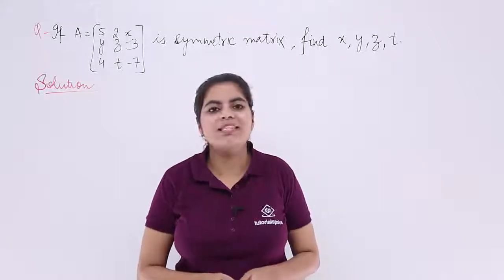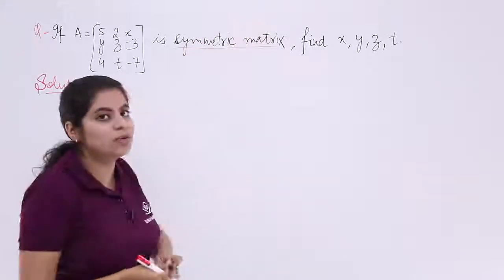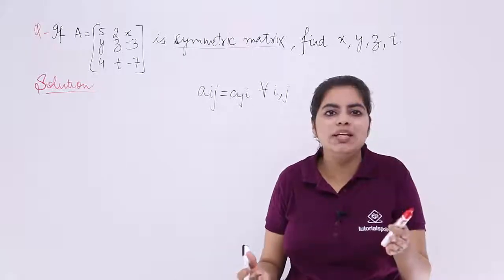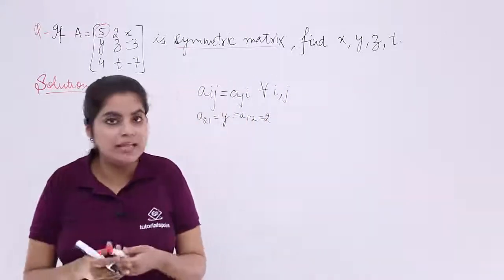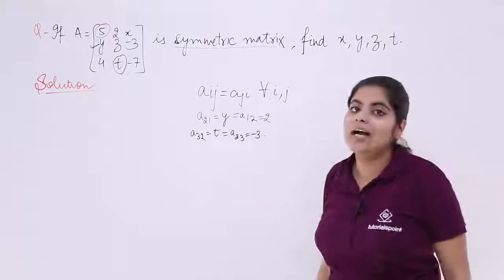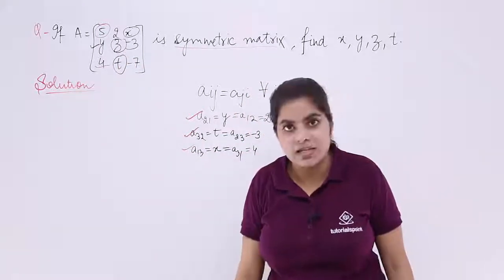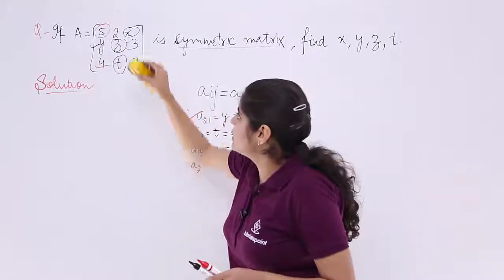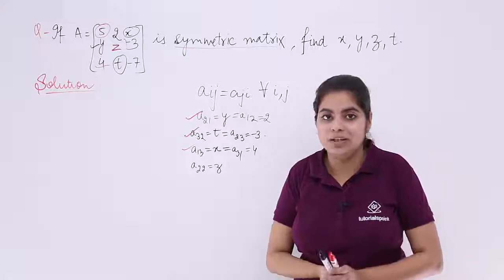Class 12th – Symmetric Matrix Problem-2 | Matrices | Tutorials Point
Symmetric Matrix Problem 2